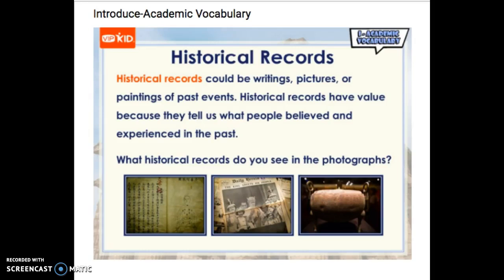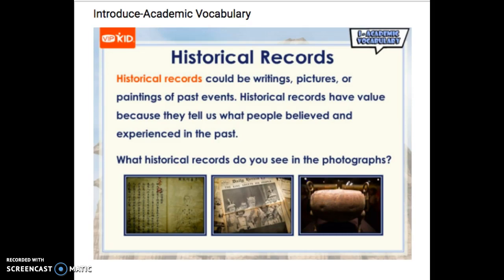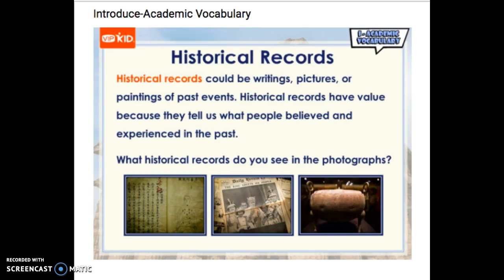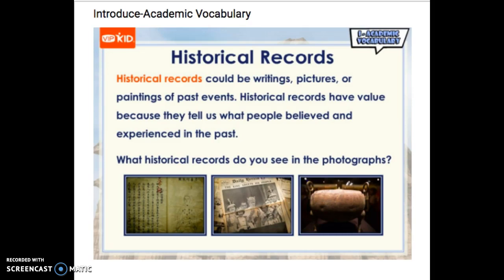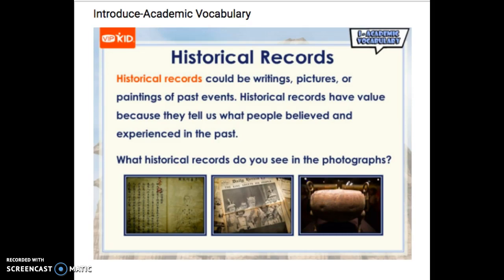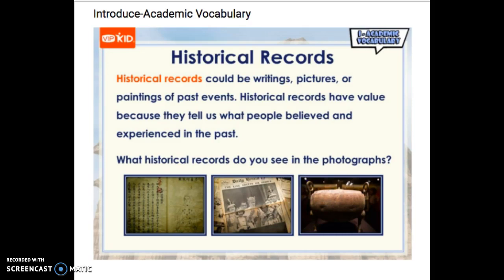Teaching Academic Vocabulary ESL